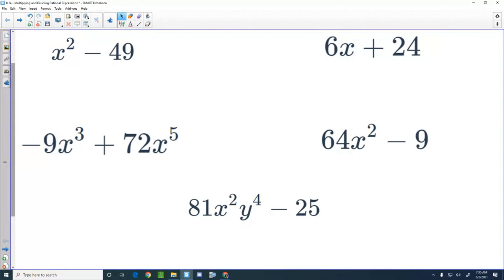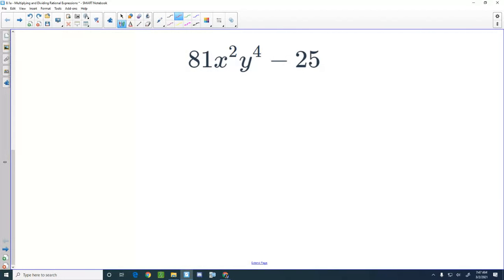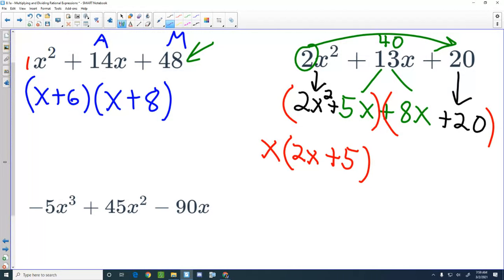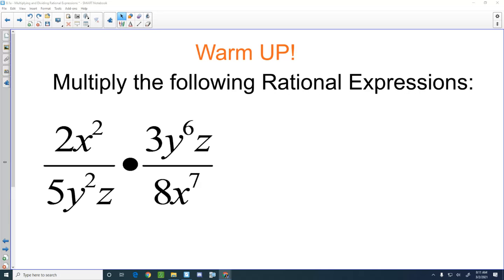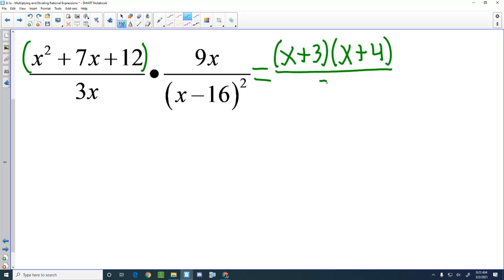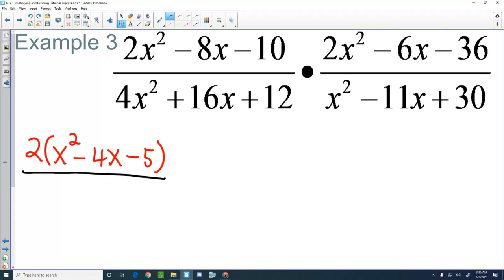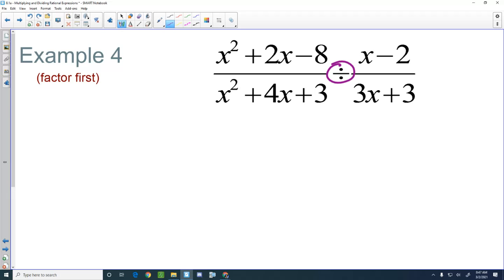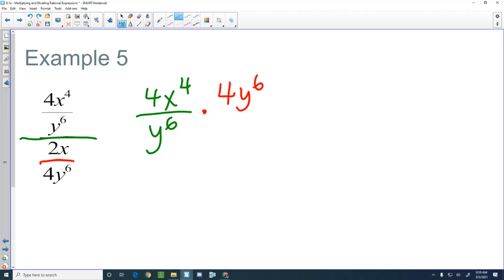A2 Lesson 8.1a - Multiplying and Dividing Rational Expressions